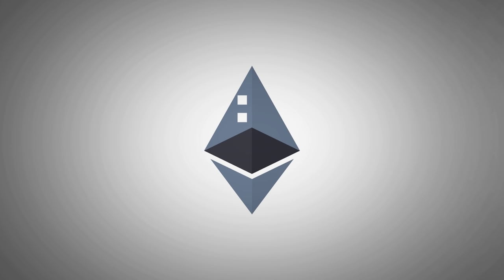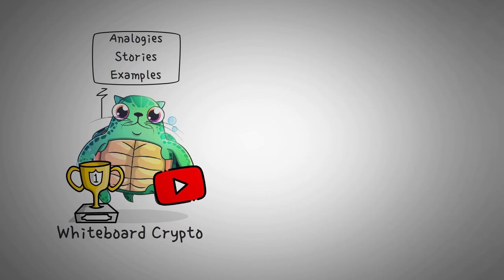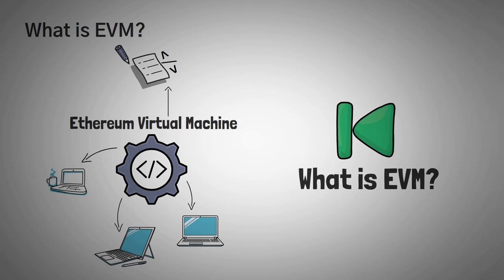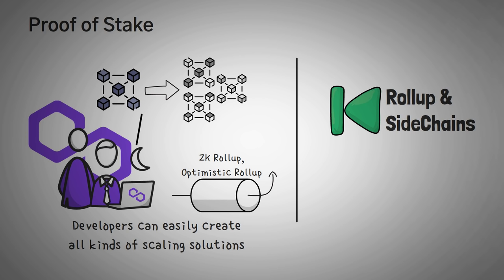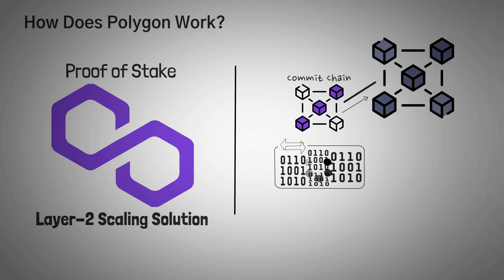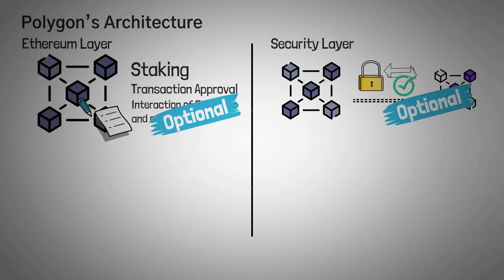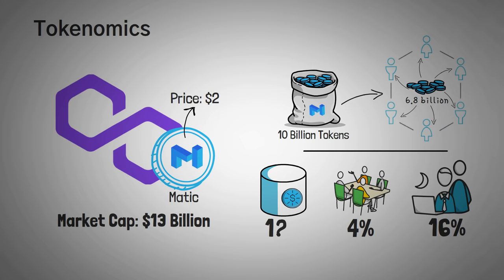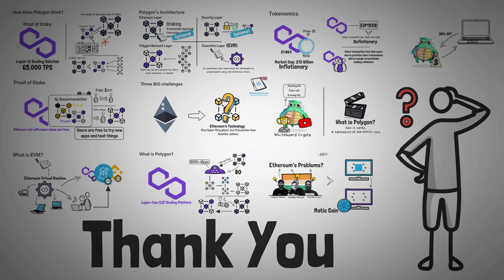What is Polygon? MATIC Explained with Animations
For many, Polygon is a network far cheaper than Ethereum that allows new crypto users to learn how to do things without expensive mistakes. For others, Polygon is the future of scaling Ethereum.